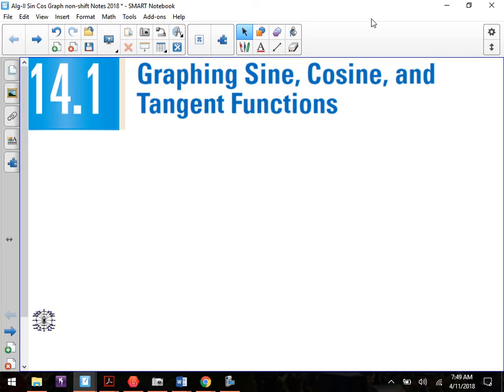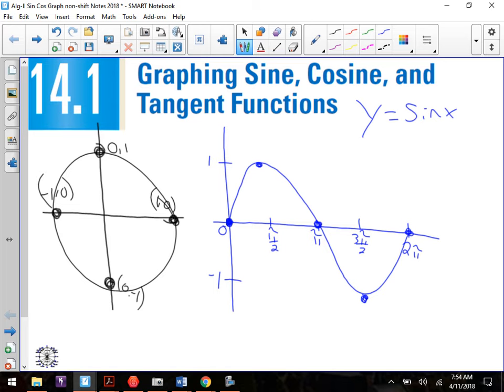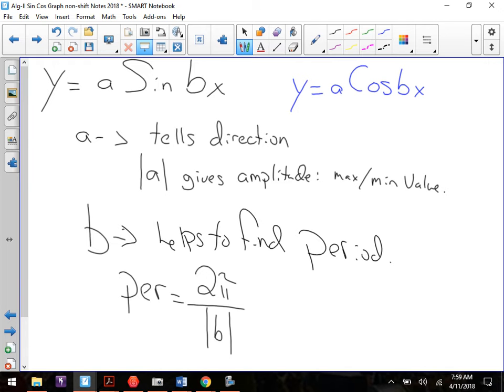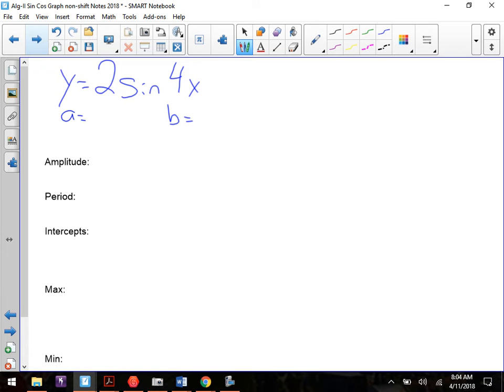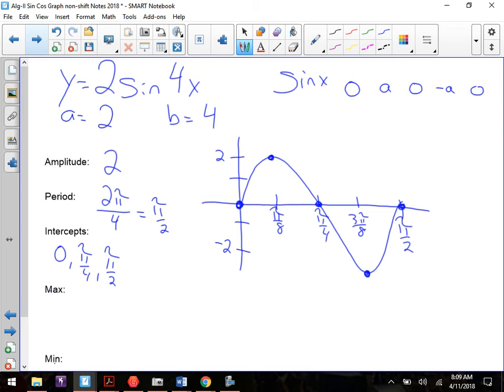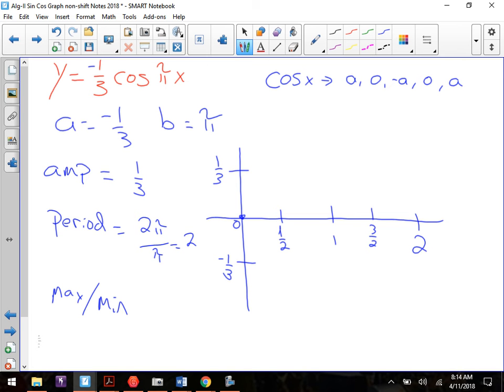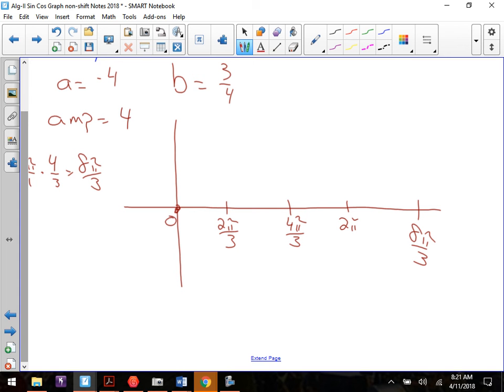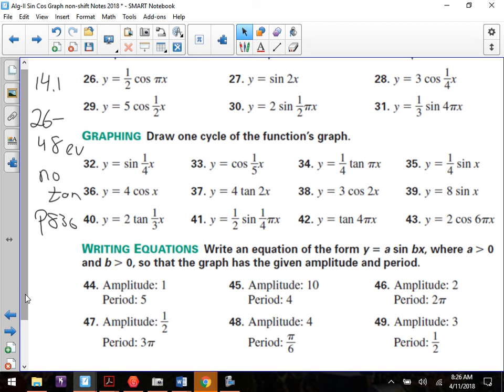April11 trig graph sin cos p1